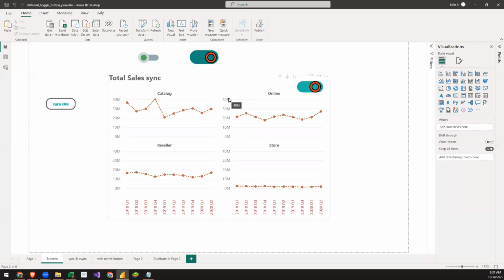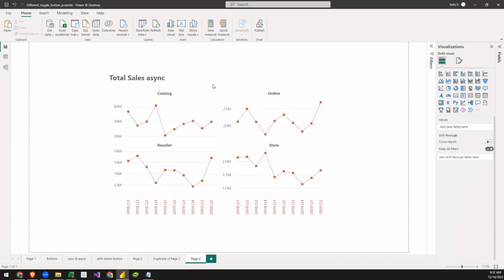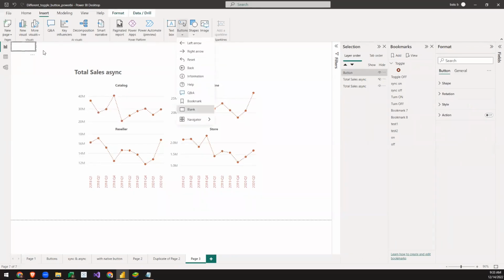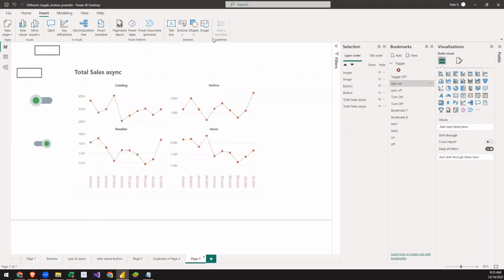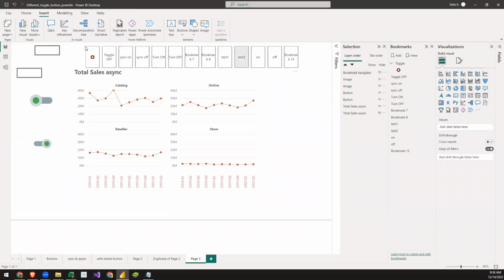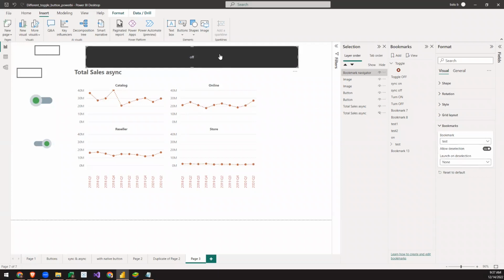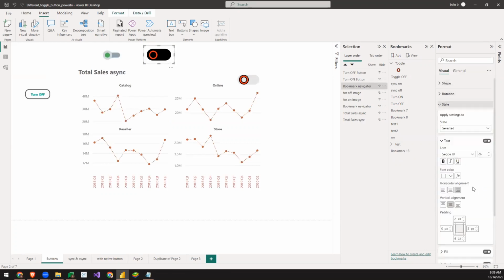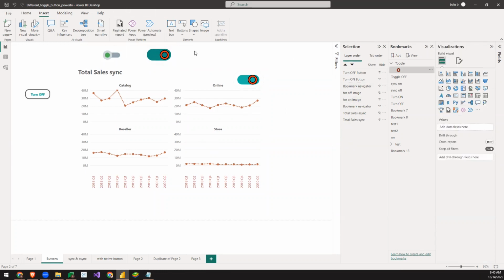AXIS Control with Buttons in POWERBI || Types of different Buttons in POWERBI